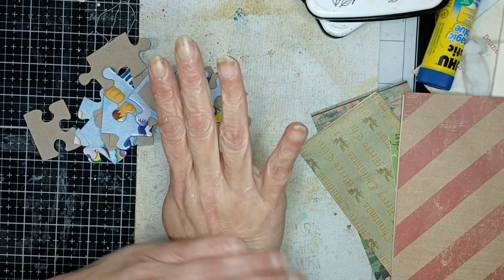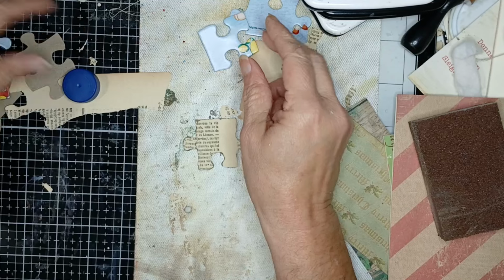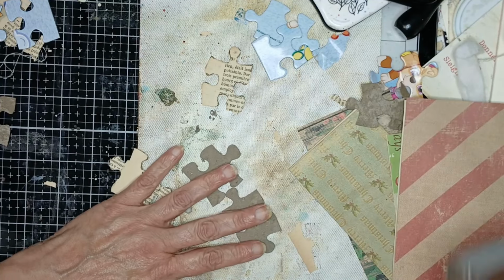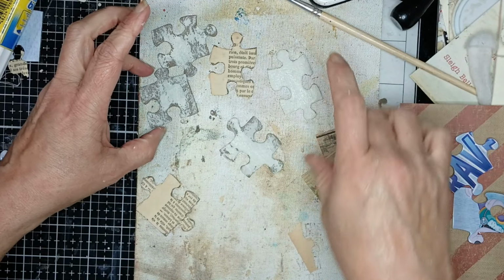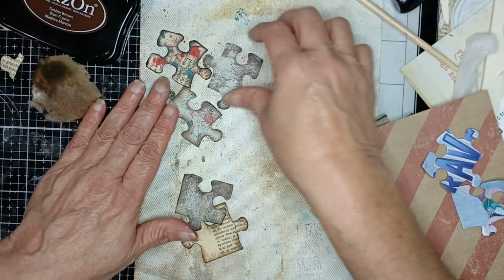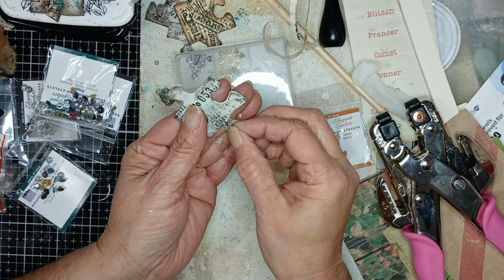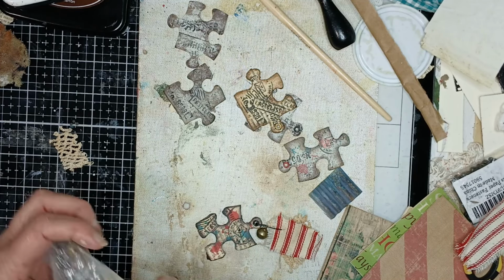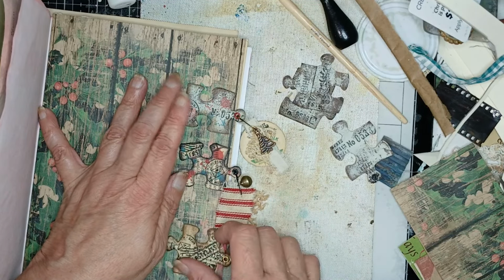ALTERED PUZZLE PIECES - ANOTHER OLDIE, BUT GOODIE!!😊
Working on the Christmas journals, I really wanted to make some altered puzzle pieces to hang charms from a page.  I hope these will inspire you to revisit an oldie 😊